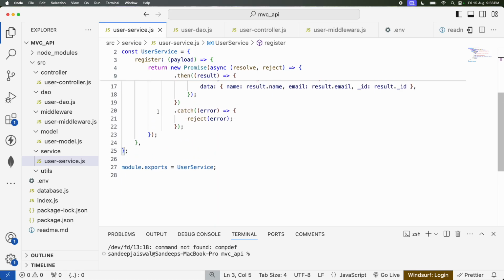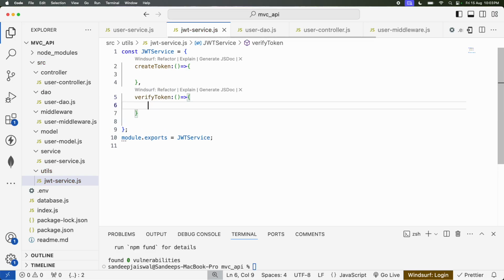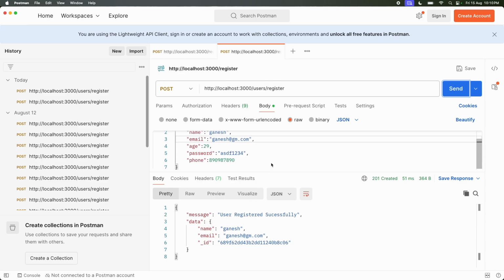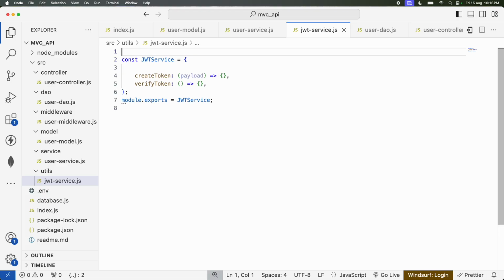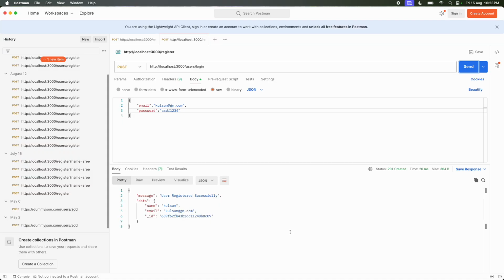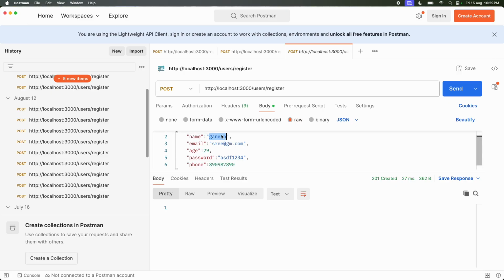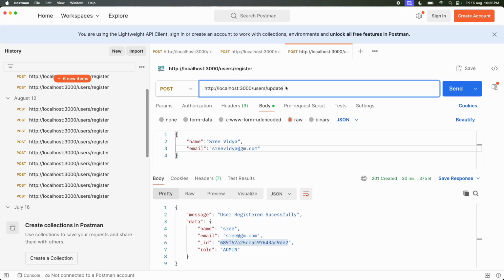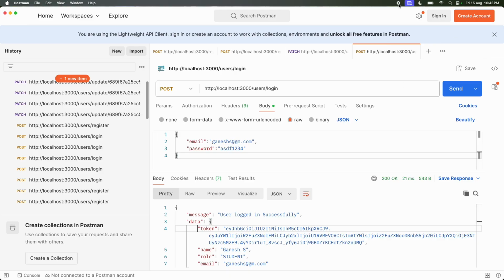MVC Part 3 Nodejs JWT integration to login